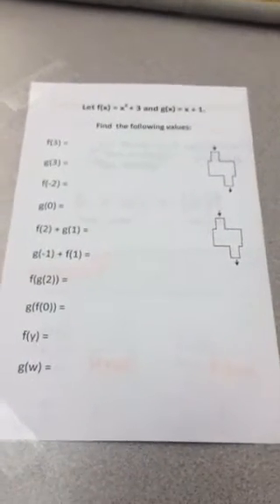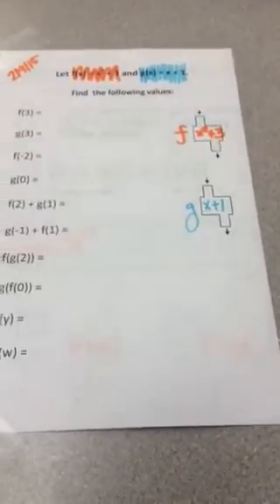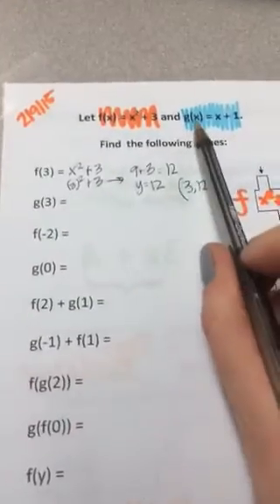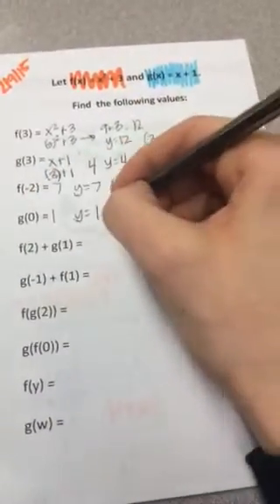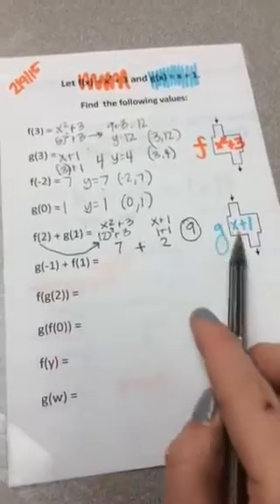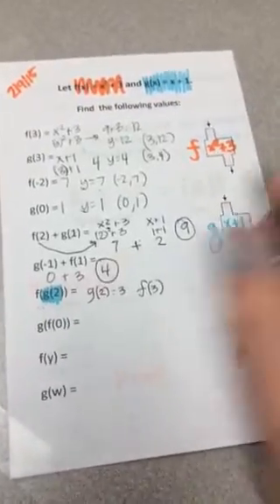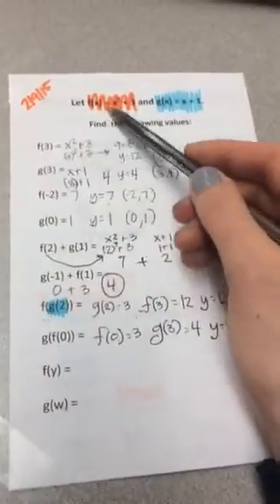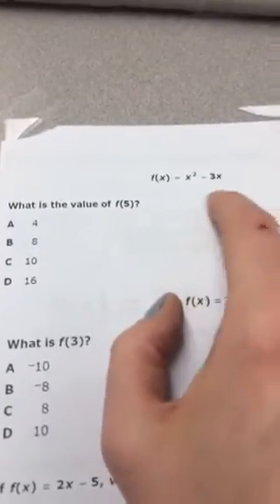Evaluating functions practice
Ms. Ivey's algebra class does some practice questions in class.